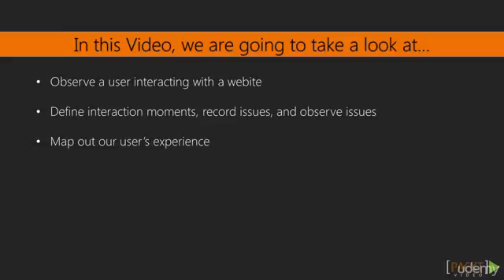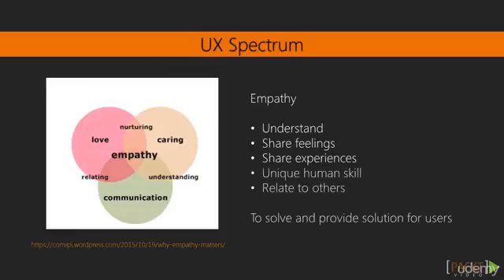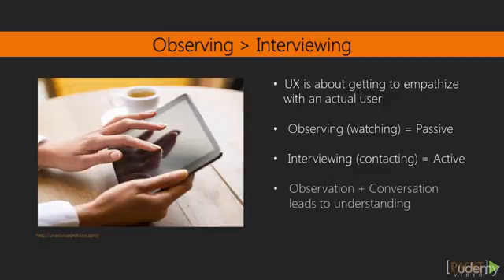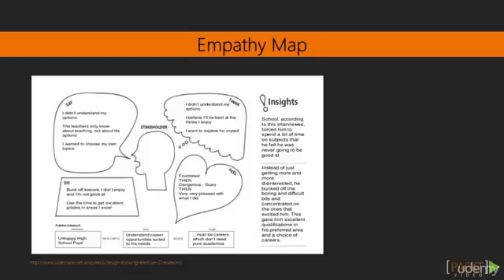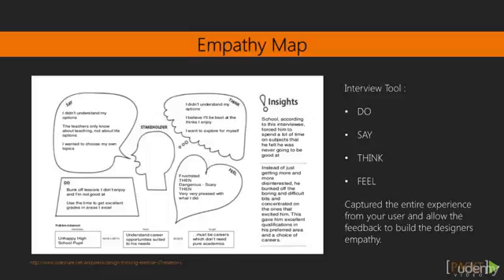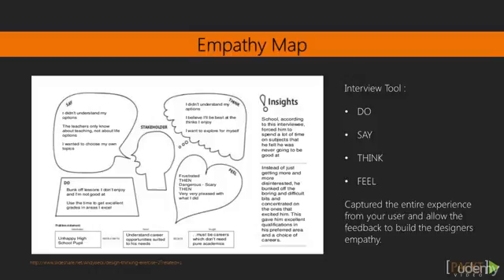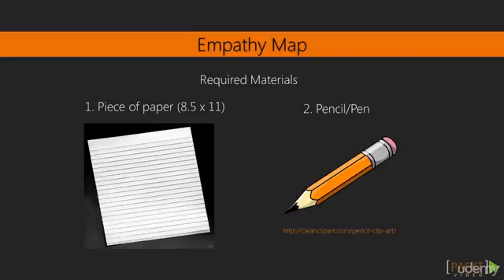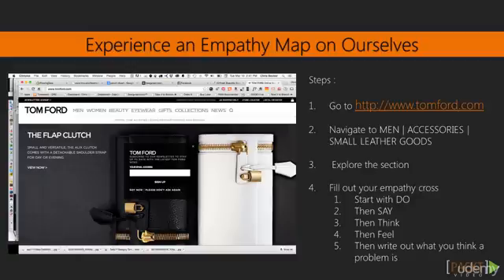web development and all cool stuff of PCs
Become a Complete web developer from scracth by building websites and mobile apps using simple html5 and wordpress